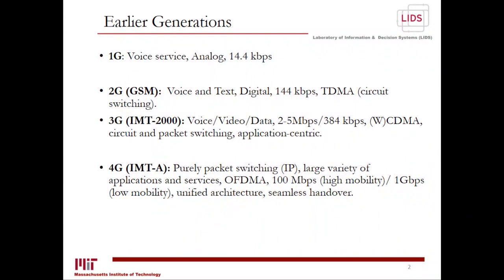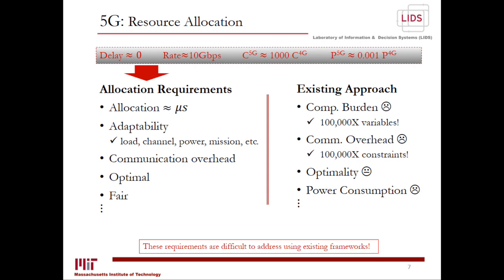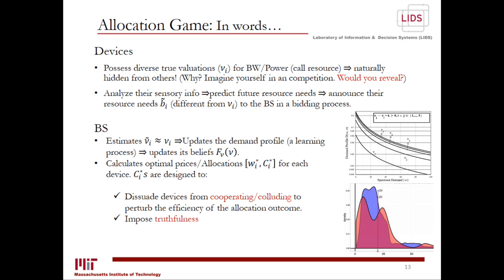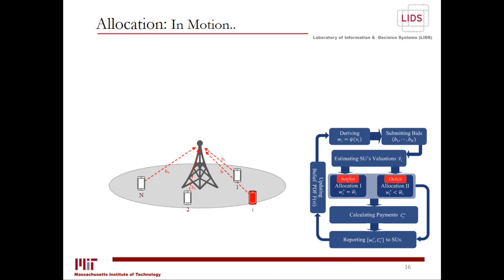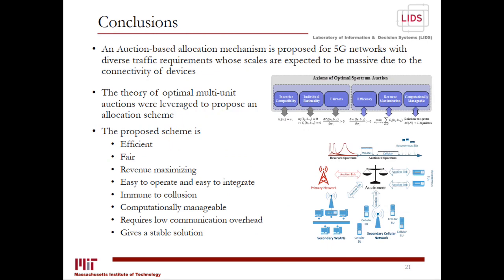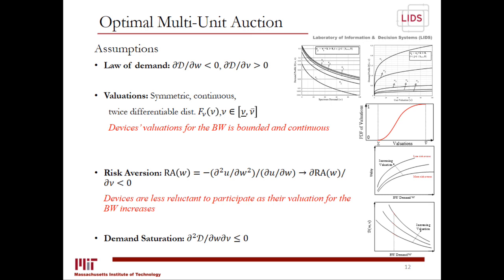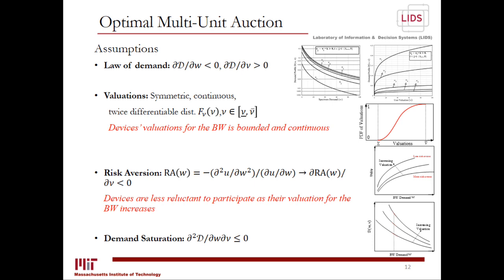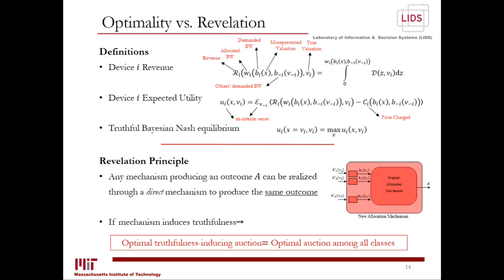WINLAB Seminar - Navid Tadayon: "Auction-Based Resource Allocation: Spectrum Assignment and Pricing"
TIME: Friday, June 9, 2017 - 1:30PM

TITLE: "Auction-Based Resource Allocation: Spectrum Assignment and Pricing"

SPEAKER: Navid Tadayon
MIT - Laboratory of Information & Decision Systems (LIDS)

ABSTRACT:
The “unlimited” performance and machine-centric architecture visions for
future wireless networks transform the fundamental task of allocating
resources into a complex optimization problem that may not be solved through centralized methods. Inspired by the increasing intelligence of connected machines, and the prosperity of auctions as efficient allocation mechanisms in the economic sector, this research work addresses the optimal spectrum assignment and pricing in auction-based resource allocation 5G networks. In a systematic approach, an efficacious allocation is characterized by six axioms: incentive compatibility (IC), individual rationality, fairness, efficiency, revenue maximization and computational manageability. The first three are incorporated into the allocation mechanism through a non-linear spectrum pricing. In particular, the IC property is tied to the efficiency, whereby self-motivated and rational users strive to maximize their utilities by any means. By inducing IC through the enforcement of delicately-designed prices, it is demonstrated that revelation of true valuations becomes the Nash Equilibrium of users and maximizes utilities. The last three axioms are embedded into the mechanism through spectrum assignment. It will be shown that the assignment mechanism is highly scalable, as the solution is obtained by root-finding operations and solving almost linear system of equations. These properties make the proposed resource allocation mechanism an ideal candidate for deployment in 5G networks.

BIOGRAPHY:
Navid Tadayon (S’10) received his M.Sc. degree from University of Massachusetts/USA, in 2011, and Ph.D from Institut National de la Recherche Scientifique (INRS-EMT), University of Quebec, Montreal/Canada. He is currently working as a postdoctoral associate in the laboratory of information and decision systems (LIDS) at Massachusetts Institute of Technology (MIT). Dr. Tadayon’s research interests include modeling and analysis of wireless communication networks as well designing efficient mechanisms and algorithms for them, with a particular focus on 5G enabling technologies such as cognitive radio networks, HetNets, and D2D. His current research work at MIT is focused on designing and building a pervasive and precise indoor localization system using off-the-shelf wireless instruments.

Dr. Tadayon has been the holder of several prestigious Canadian awards,
including national NSERC post-doctoral fellowship and FQRNT PhD Merit
scholarship. The outcomes of his investigations have been published as a
book and dozens of papers in distinguished transaction journals and flagship conferences.